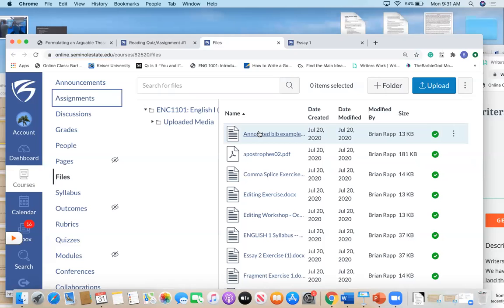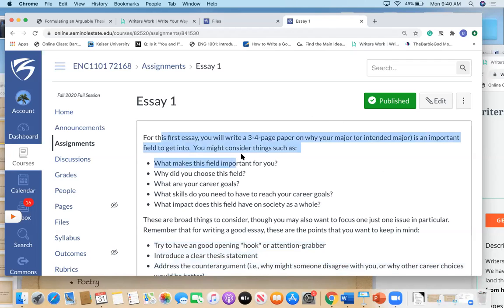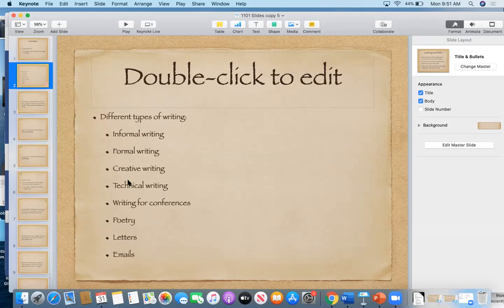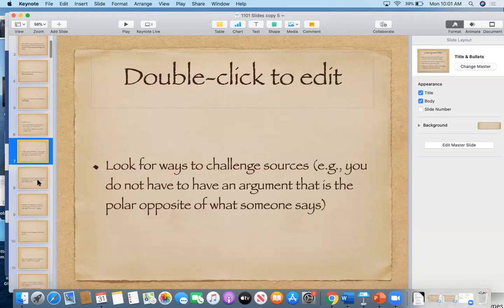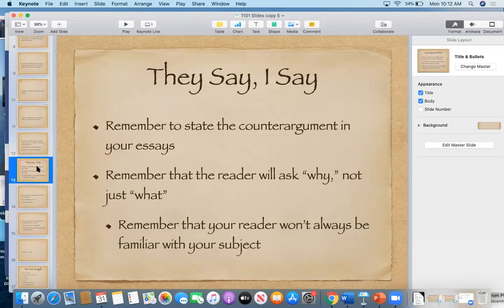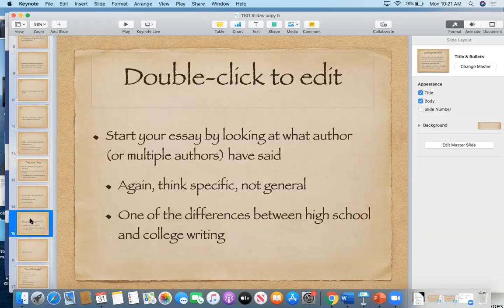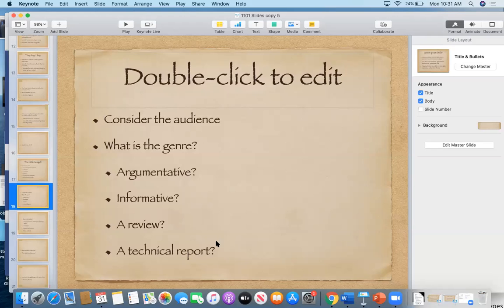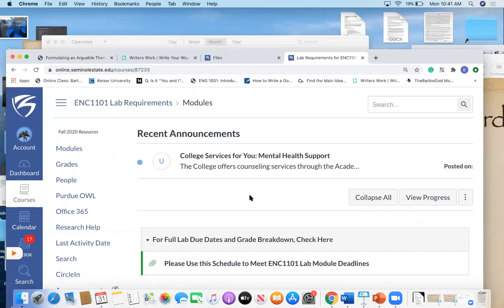Zoom session 8-31